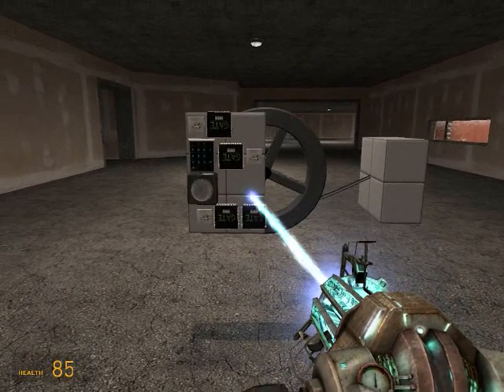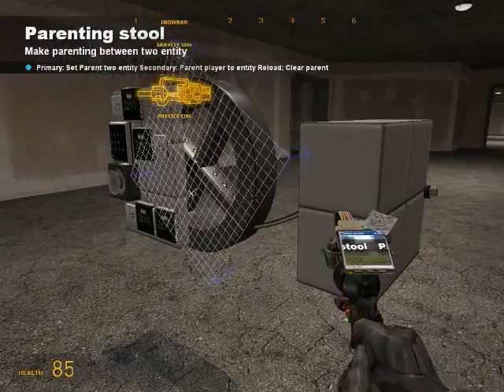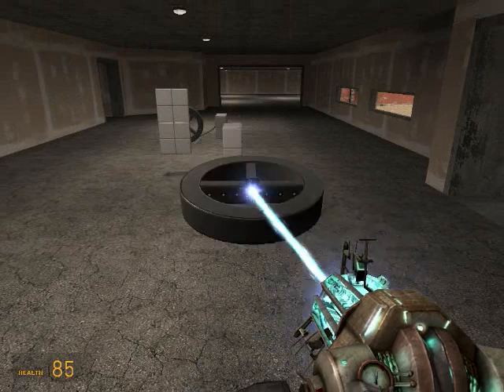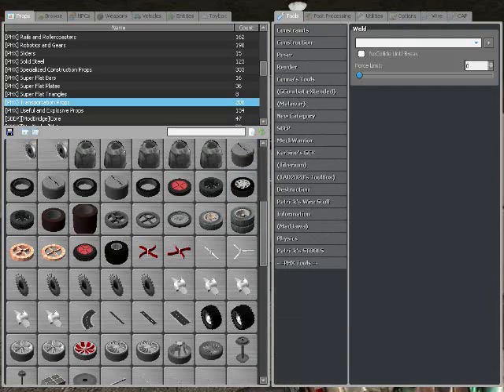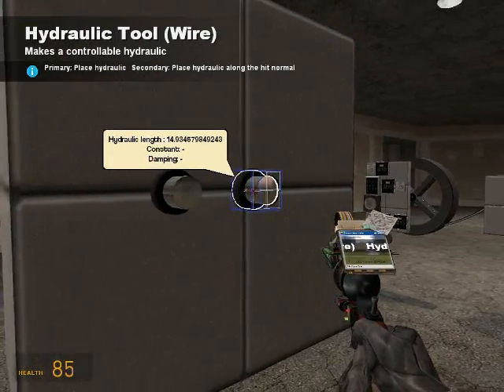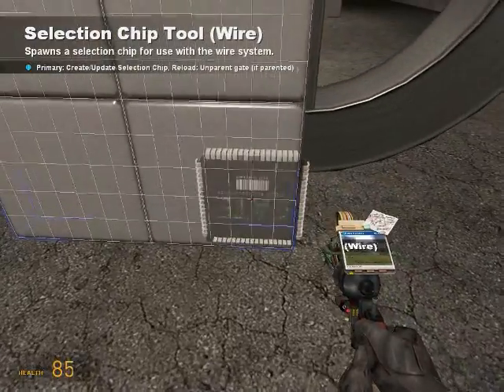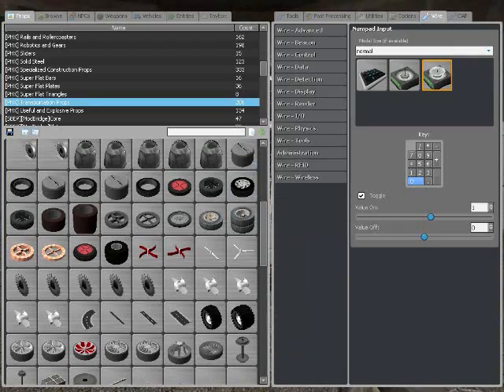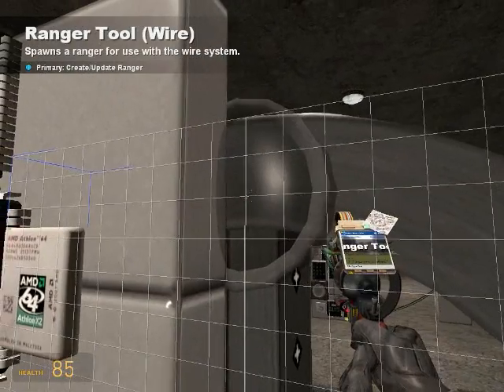[Gmod] Hydrualic Engine Tutorial #3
Tutorial on how to make a hydraulic engine in gmod. If anyone Has any requested tutorials on anything, please comment.